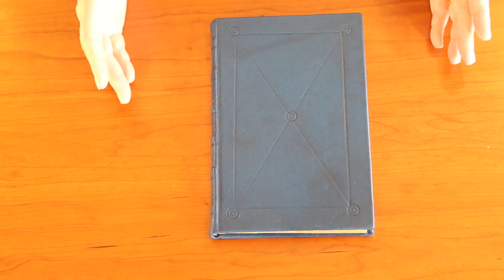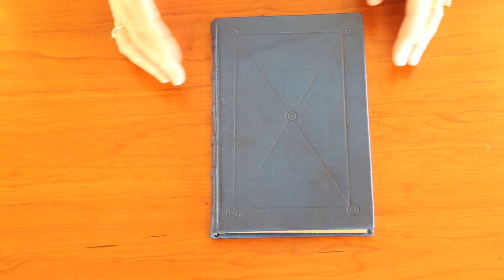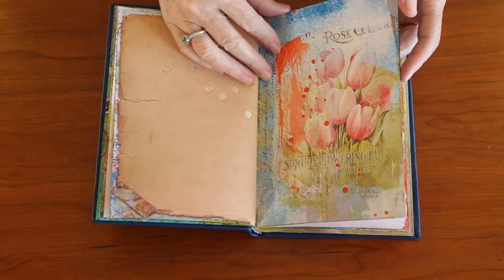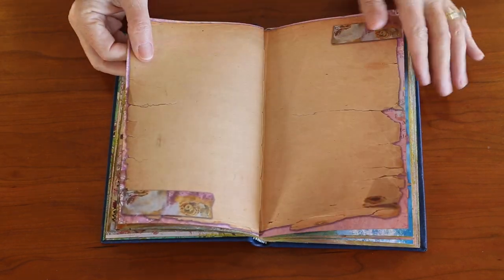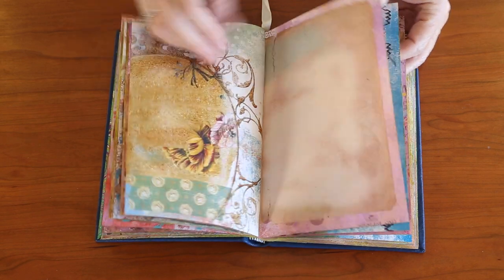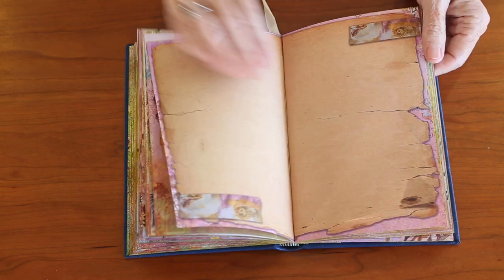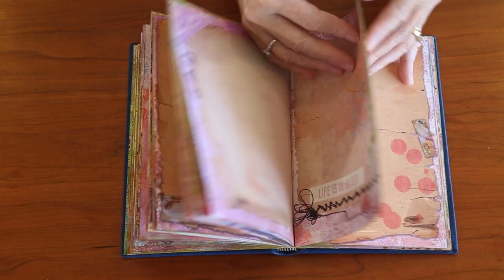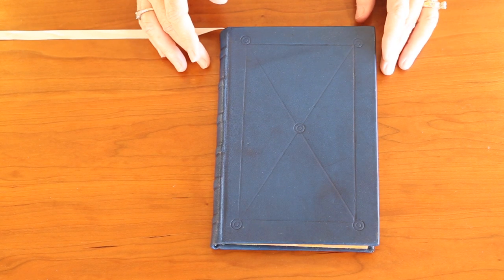Tulip Cruise Travel Journal- Yale binding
A leather bound journal with digitally collaged pages I created to use on my upcoming Tulip cruise. I have never been to Amsterdam or that area of Europe. I hope to get tons of flower photos I can use in future collages.

Kits used:
On A Whimsical Adventure
Spring Fever
Sweet Smell of Summer
Memories of Summer
Mr McGregor's Garden
Easter Morning